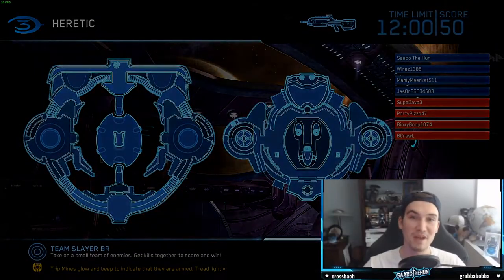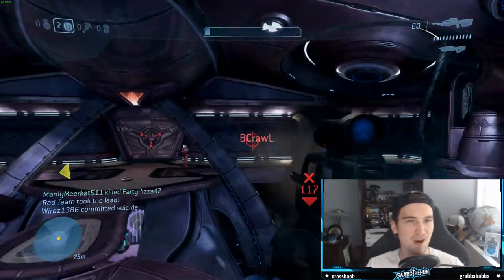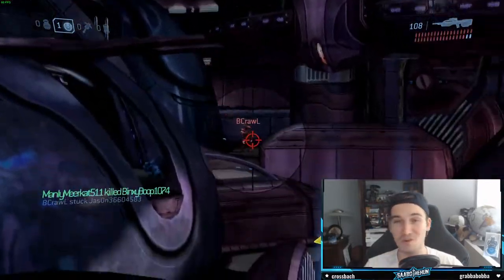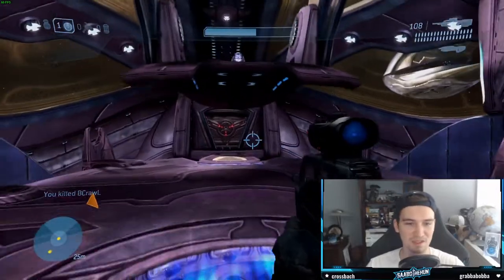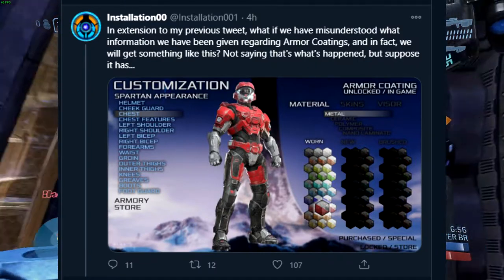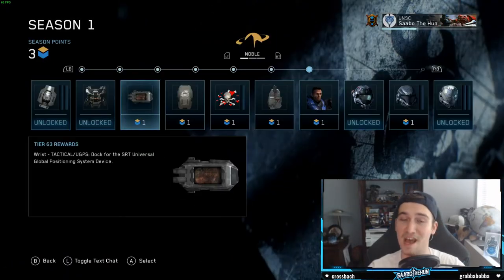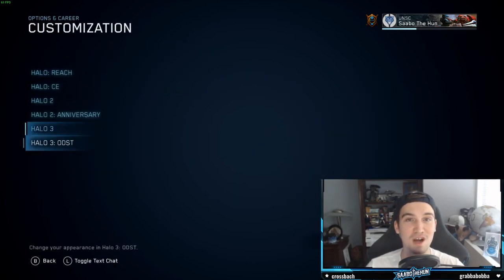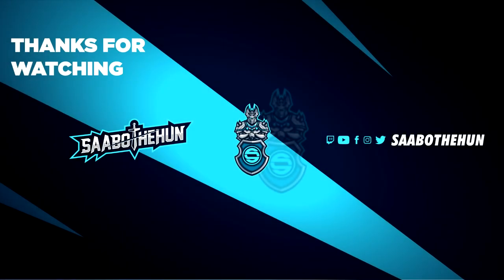POSSIBLE ARMOR COATING COMPROMISE? + WARTHOG COATING UNLOCK REVEALED | Halo Infinite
What I think a possible compromise can be so that 343 can make the inclusion of armor coatings bearable as well as the reveal for how to unlock the Azure Warthog Coating.

Background Music
Halo Reach Original Sound Track Disc 1 - Winter Contingency in HD by Martin O'Donnell
More Than His Share · Martin O'Donnell · Michael Salvatori
Halo 3: ODST (Original Soundtrack)